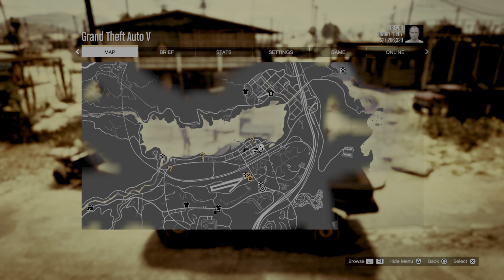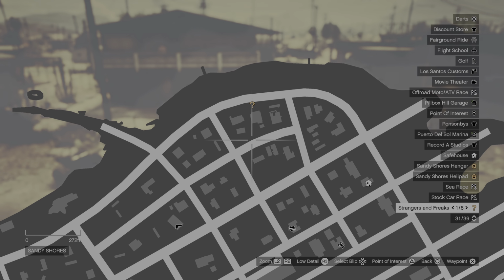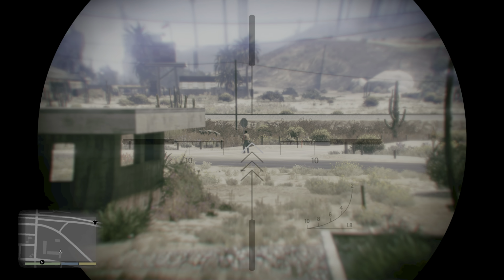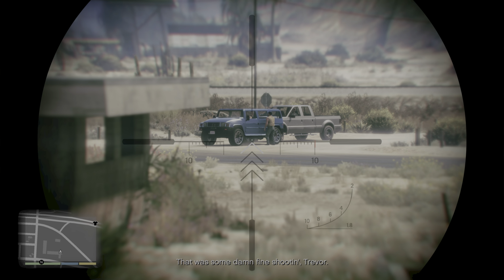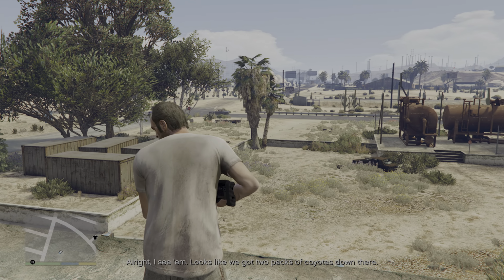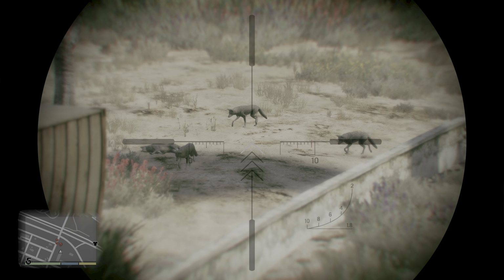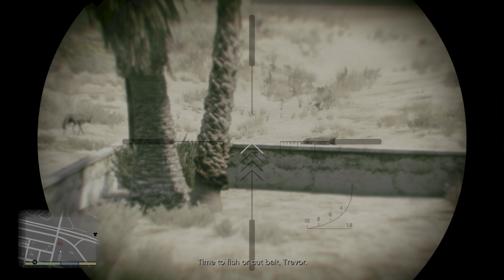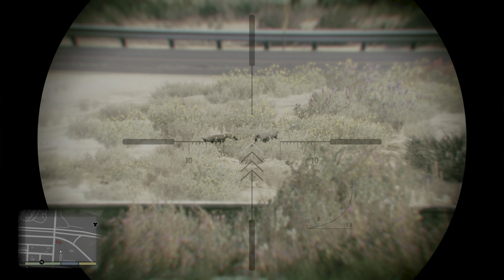Grand Theft Auto 5 Expanded Enhanced PS5 Edition Target Practice Gold Medal Guide 4k 60fps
Please Subscribe to my channel and click the like button and turn on post notifications and leave a comment saying you Subscribed to my channel and Thanks for all the continued support it means a lot and don't forget to Follow me on Twitter and Instagram @GoldenGod87 and goldengod87

Recorded on the PlayStation 5

MISSION
Target Practice

Game
Grand Theft Auto V
For
Cletus Ewing
Location
Sandy Shores, Blaine County
Target
Satellite Dishes, car tires, and coyotes
Mission Objectives
Follow Cletus.
Go to the motel.
Snipe a tire on three passing cars.
Snipe three coyote.
Conditions of mission failure
Wasted
Busted
Cletus dies
Killing innocent people
Disobeying Cletus
Reward(s)
None
Unlocked by
Nervous Ron
Unlocks
Fair Game
Technical Information
Time of day
In-game time
“I'll introduce you to one of my all-time favorite pastimes. You're gonna love this.”
— Cletus Ewing
Target Practice is a Strangers and Freaks mission located in Sandy Shores, between Niland and Armadillo Avenues. In this mission, Trevor target-shoots all around town with local rural-American fixture, Cletus Ewing.

Satellite Dishes
Trevor meets Cletus in front of his dilapidated blue house on Marina Drive, between Niland and Armadillo Avenues. Cletus arms Trevor with a sniper rifle and takes him up to his second-floor terrace. There, Cletus has Trevor shoot three satellite dishes.

Popping Tires
Cletus and Trevor drive to the large, run-down motel in the west of town. Cletus takes Trevor to a second floor balcony. From there, Trevor must use the sniper rifle to shoot out three tires on vehicles moving along the nearby highway.

Killing Coyotes
Cletus takes Trevor to the roof of the same motel. From there, Trevor must shoot three coyotes. When Trevor has shot the coyotes, Cletus tells Trevor he will text him an invite to join him in Paleto Bay, where he'll show him how to hunt Elk. Trevor agrees to go hunting with Cletus.

Mission Objectives
Follow Cletus.
Shoot the three satellite dishes.
Go to the abandoned motel.
Shoot three car tires.
Follow Cletus.
Shoot three coyotes.
Gold Medal Objectives
2 for 1 - Kill 2 coyotes with one shot.
Pop! Pop! - Shoot all 3 tires with an accuracy of at least 75%.
Bad Signal - Shoot all 3 Satellite dishes without missing.

Trivia
During this mission, the color tint of the sniper rifle is restored to the black color if the player selects any custom tint at the gun shop. However, the color is restored to the player's choice after this mission.
The gold medal objective named "Pop! Pop!" could be a reference to the catch phrase of the character Magnitude from the TV show Community.
There is a glitch where the player can travel too far without failing. It is a well known glitch that many players have used to visit restricted areas without attaining a wanted level.

TARGET PRACTICE - MISSION DETAILS:
Cletus invites Trevor to shoot Sattelite Dishes, Coyotes and Car Tyres with his sniper rifle.

Trevor meets Cletus outside on Marina Drive in Sandy Shores. Cletus tells Trevor he's hunting. When Trevor questions what he just replies "stuff". Cletus invites Trevor to come hunting with him which Trevor gladly accepts.

The pair head up to a lookout on Cletus's house. Cletus points out three satellite dishes and asks Trevor to shoot them down with a sniper rifle. Next, the pair get into a car and drive to an abandoned hotel in the west of the town.

Cletus takes Trevor up to the second-floor balcony of the hotel. There, Cletus tasks Trevor with shooting out three tyres on passing cars. After, Cletus has just one more task for Trevor.

The pair now head to the roof of the hotel. There's been a couple of coyotes running around and Cletus thinks it will be the neighbourly thing to do to get rid of them. Trevor snipes three of the coyotes and the rest disperse.

Cletus invites Trevor to join him elk hunting in Paleto Bay whenever he is free.

Gold Medal Objectives (100%)
The following are the Mission Objectives required to obtain the Gold Medal in the mission "Target Practice":

2 for 1: Kill 2 coyotes with one shot
Note: You can complete each Gold Medal requirement in multiple playthroughs of the mission. You don't need to obtain them all in one single playthrough.

TARGET PRACTICE: MISSION OBJECTIVES
Follow CLETUS.
Snipe the SATELLITE DISHES.
Snipe three COYOTE.
TARGET PRACTICE: MISSION INFO
MISSION TYPE
Strangers and Freaks
MISSION GIVER
Cletus Ewing
PROTAGONIST (PLAYABLE)
Trevor Philips
Marina Drive, Sandy Shores
STATE / AREA
Blaine County
AVAILABLE AFTER MISSION (STORY MODE)
Nervous Ron
REQUIRED FOR 100%
No
FEATURING
Patriot Hummer